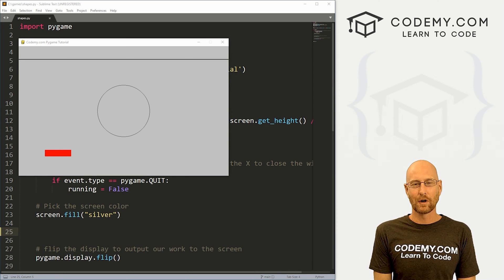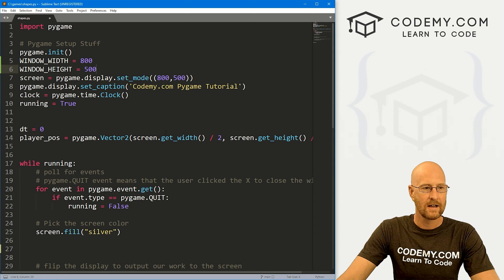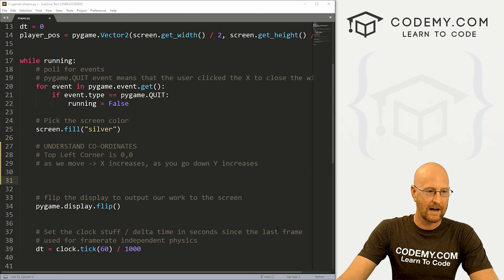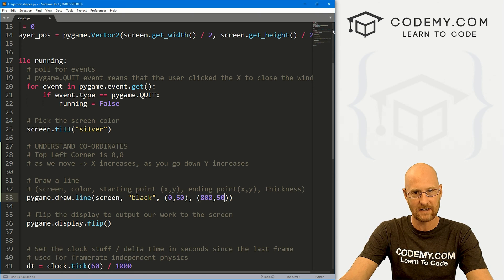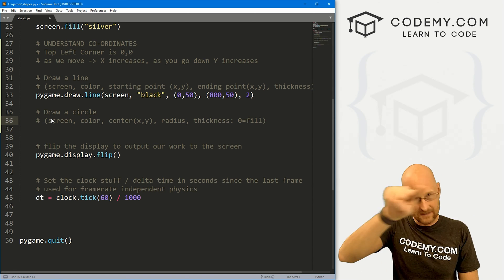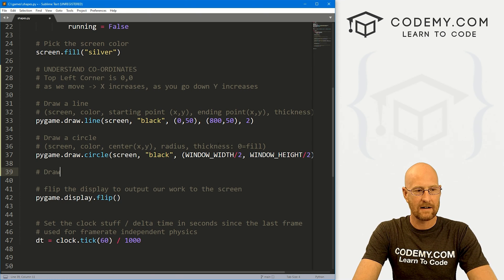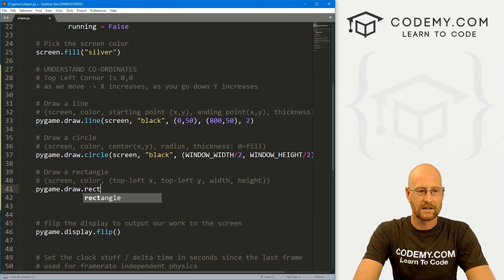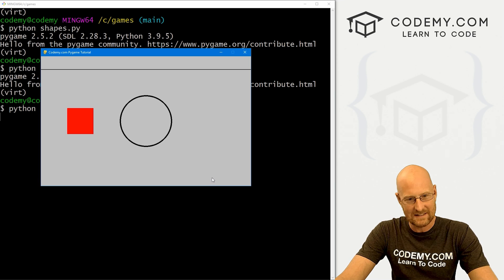Draw Shapes! - PyGame Thursdays 3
In this video I'll show you how to draw shapes in Pygame and Python.

Shapes are super important in all video games, and Pygame makes drawing themn super simple!

We'll look at drawing lines, circles, squares, and rectangles in this video.

We'll also talk about the coordinate system for Pygame.

Timecodes

0:00​​ - Introduction
1:14 - Add Height/Width Variables
1:53 - Understand PyGame Coordinates
3:17 - Draw a Line
5:55 - Draw a Circle
8:40 - Draw a Rectangle / Square
10:40 - Conclusion